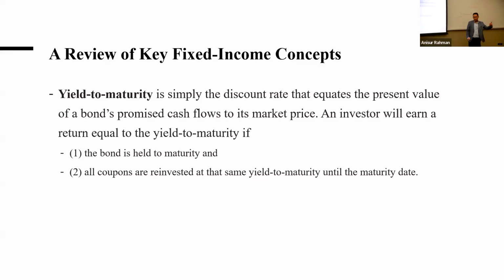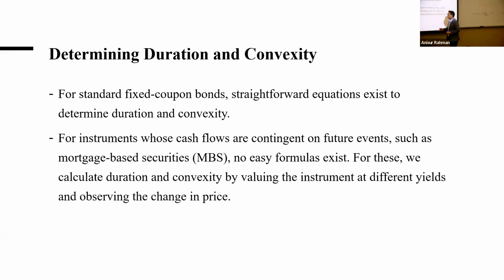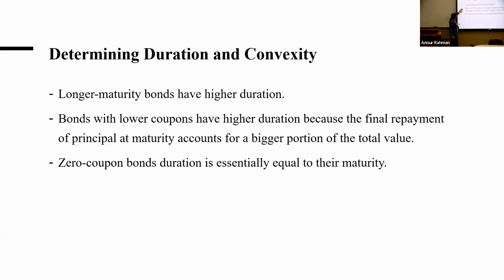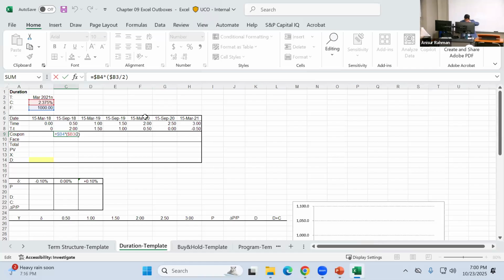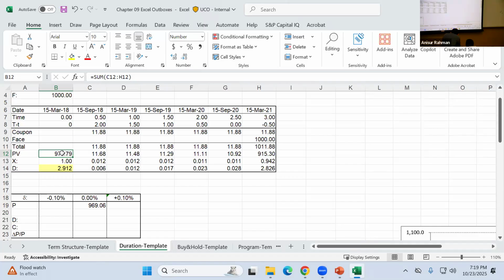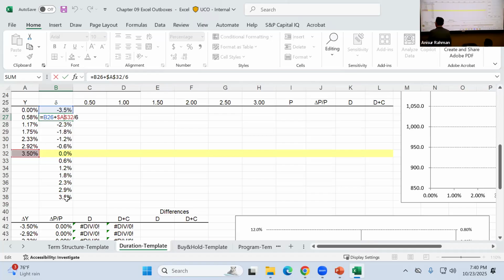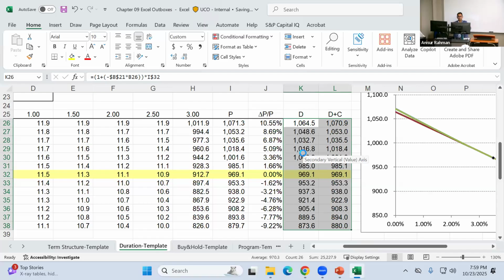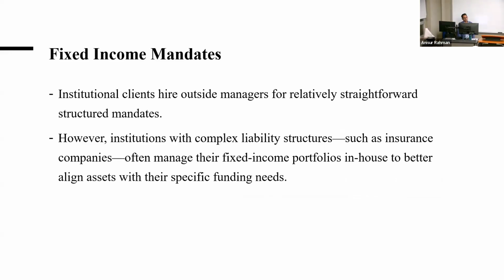FIN 5273 PORTFOLIO MANAGEMENT CHP 9 PART 1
GMT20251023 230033 Recording cutfile 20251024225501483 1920x1080